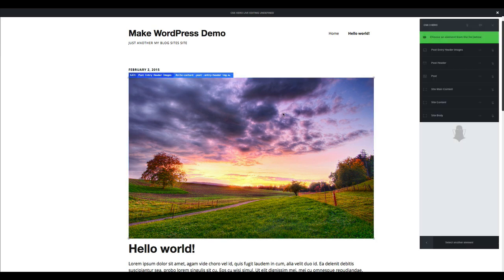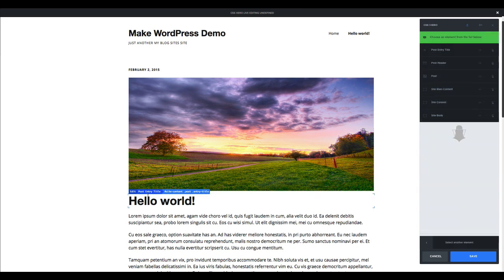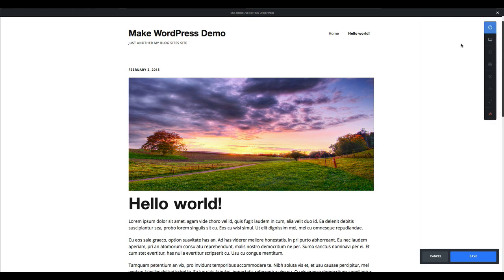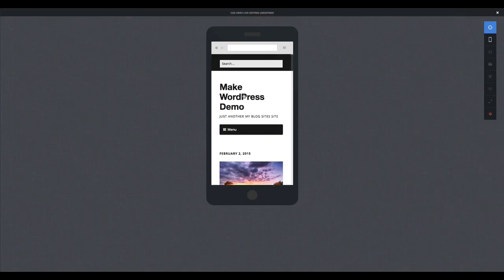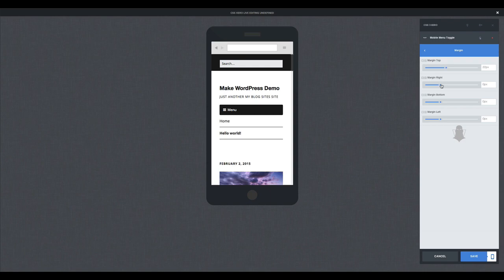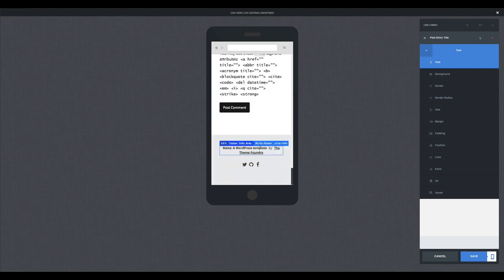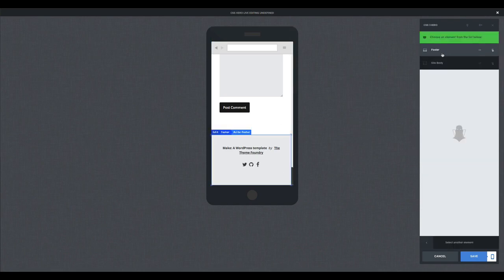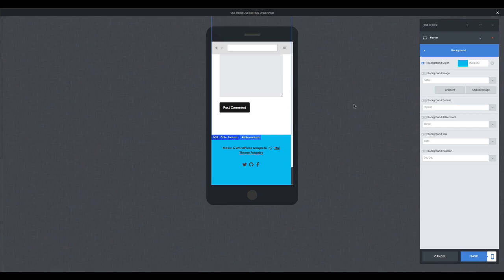Introducing CSS Hero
Here’s a quick demonstration of CSS Hero